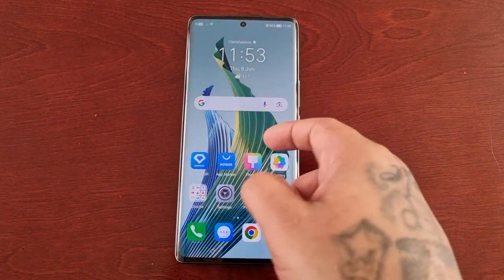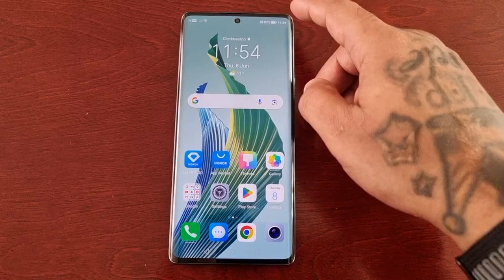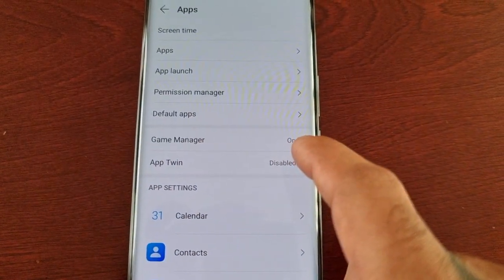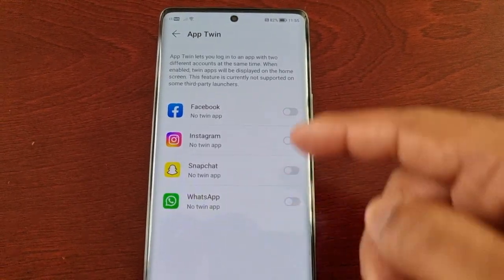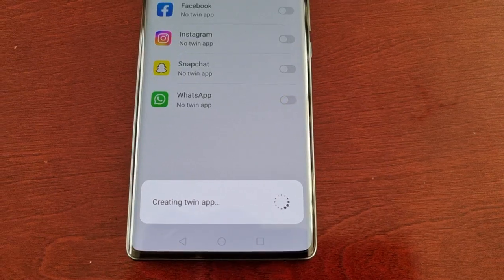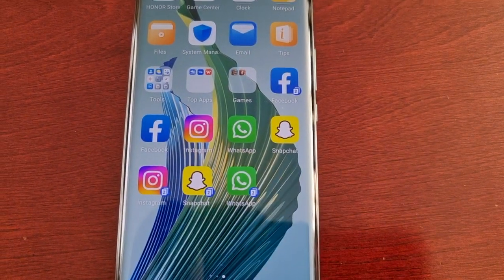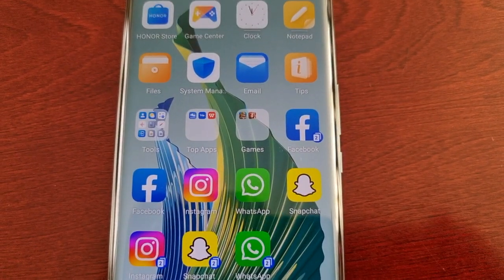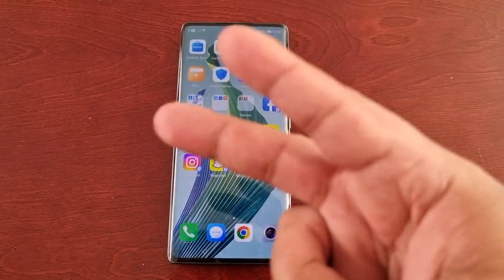Honor Magic 5 Lite How to Clone APPS Using APP-TWIN Feature Login to 2 Different Accounts At Once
App Twin allows you to log in to two app accounts at the same time, such as for WhatsApp, so you can easily keep work and your private life separate.
Only certain apps support App Twin.

Go to Settings -Apps- App Twin and turn on the switch for the app that you want to create a twin of.

The twin app will then be displayed on the home screen.